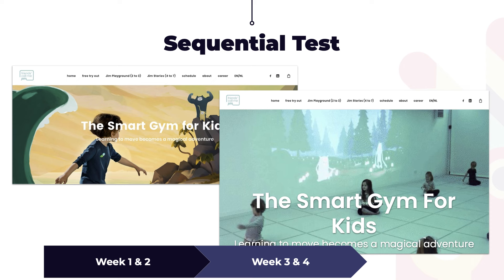Unlocking Growth: Mastering the Sequential Test in Experiments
🌟 Immerse yourself in the world of data-driven decision-making with our latest video, "Unlocking Growth: Master the Sequential Test in Experiments." 🚀

In this enlightening session, we explore the strategic landscape of growth marketing, focusing on the Sequential Test—a statistical method revolutionising the way we approach experiments and scientific studies. Unlike traditional fixed-horizon tests, sequential testing allows ongoing data analysis, enabling earlier conclusions if statistical significance is achieved or continued data collection if significance is not reached.

Unlock the secrets to success as we guide you through mastering the Sequential Test, a powerful tool often used in growth experiments to monitor and analyse A/B tests or other experiments over time. This video is your gateway to decoding success in growth marketing, offering insights into real-time decision-making and adapting strategies based on evolving data.

🔍 Join us as we unravel the strategic significance of the Sequential Test, showcasing its potential as a game-changer for your growth journey. Uncover the transformative impact of this test on your experimentation efforts, empowering you to make informed decisions that adapt to real-time insights.

🚀 Ready to unlock growth and become a master of the Sequential Test? Hit play now and immerse yourself in the strategies that will propel your experiments to unprecedented success! 🌟

If you found this video helpful, make sure to hit the like button 👍, leave a comment 💬, and subscribe to Growth Tribe for more insights on digital skills: AI, growth marketing, data analytics, Leadership and innovation. 🌐

Are you ready to bring your career to the next level? With certificates in marketing, project management, leadership, data & AI and product management. Built by experts to help you grow.

Choose between one of our singles certificates or our brand-new Growth Tribe platform featuring a library of 500+ hours of cutting-edge digital content.

What can you expect from our learning platform?